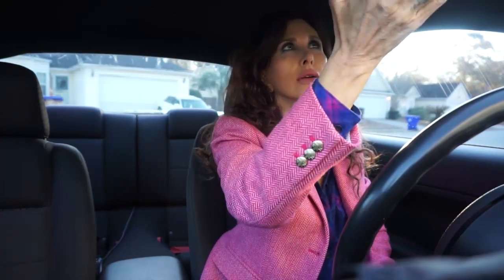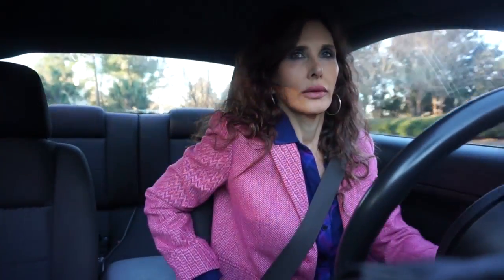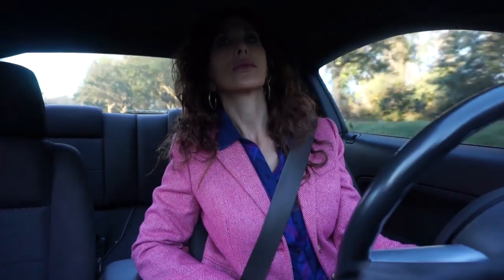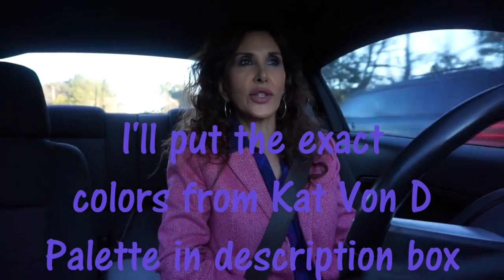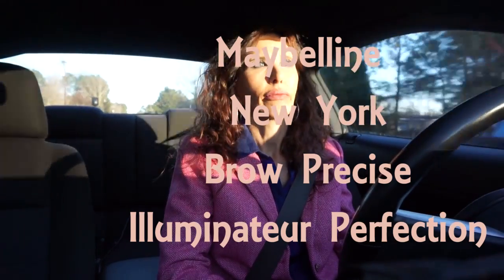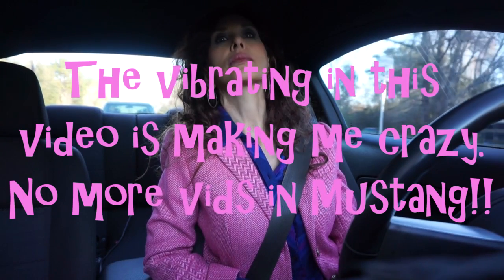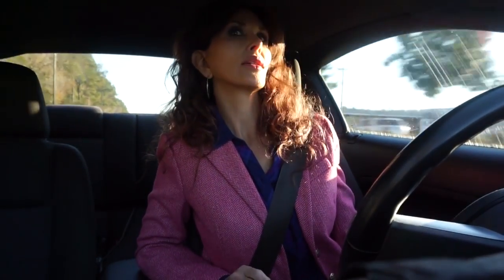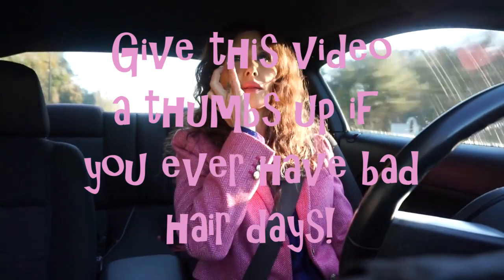Blue Smoky Eye | No To The Wash & Go | Charleston Makeup Artist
Thank you Sylvia Leigh for the cartoon likeness I used in my intro and thumbnail! You are the bomb!

Makeup Worn in this video:
Pop Face Magnet Primer
Dior Forever Foundation in 030
Collection Long Lasting Concealer in 02
Kat Von D Matte Metal Palette: Velour, silk, ignite, tinsel, linen
Ofra Rodeo Drive
Lancome Drama Liqui-pencil extreme longwear eyeliner Ampoule & Noir Intense
Maybelline Brow Precise perfecting Highlighter 300 light
Monsieur Big 01 Big is the new black
Rimmel Naughty Nude
Makeup For Ever D-850
Tanya Crooks Brow Powder in Brown Hair 02
Anastasia Beverly Hills Clear Brow Gel
Blazer is jcrew
Shirt is rails